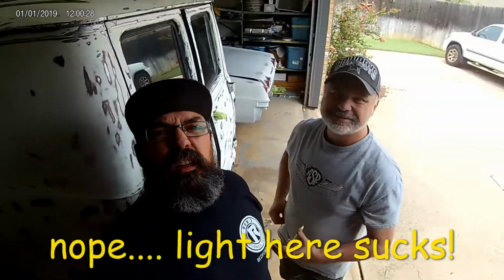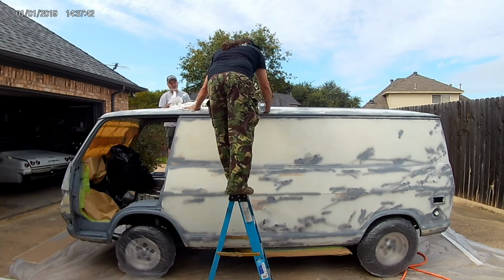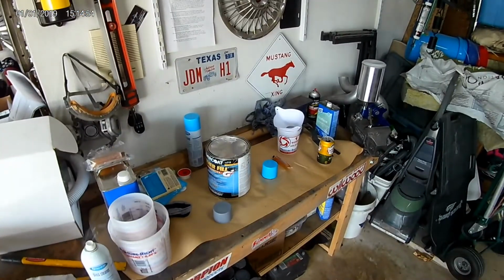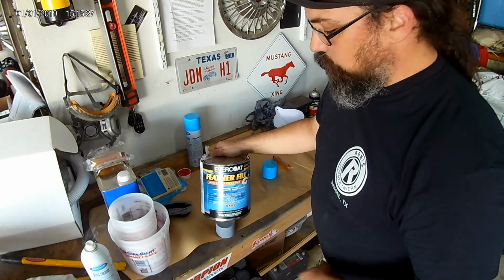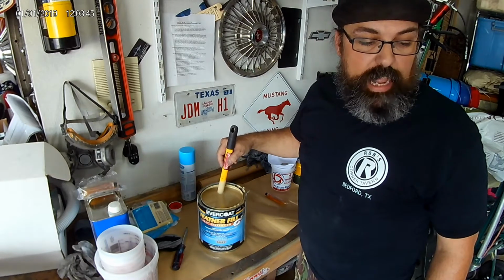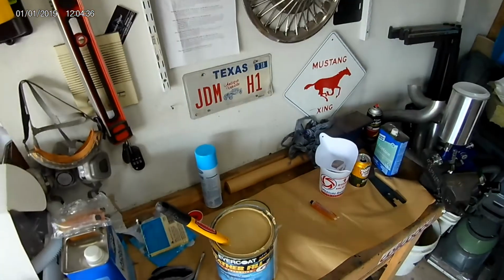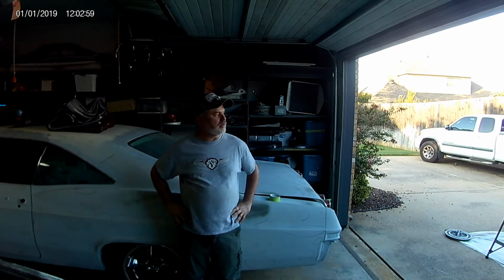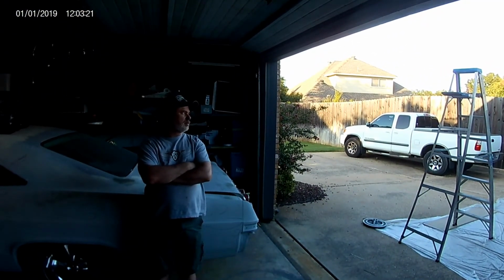The Mystery Machine #3 - Safety 3rd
Well. Karma bites me swiftly in this video.
We are getting all the spray poly filler on the Mystery Machine, and we bicker like an old married couple most of the video... LOL!!

We will be putting out new videos and content a quick as we can, so thanks for stopping by and taking a look.

Check us out on Facebook for lots of great project pics or give us a shout.